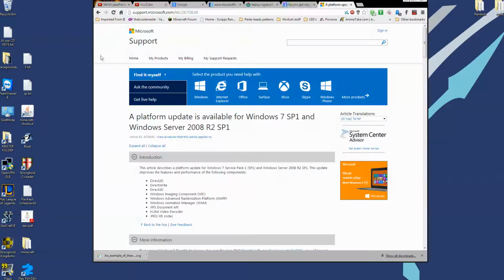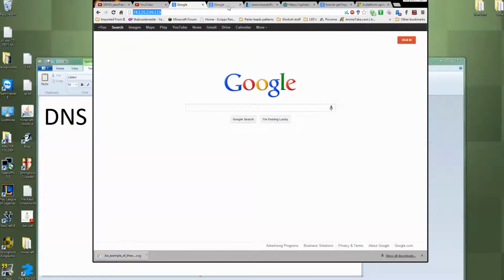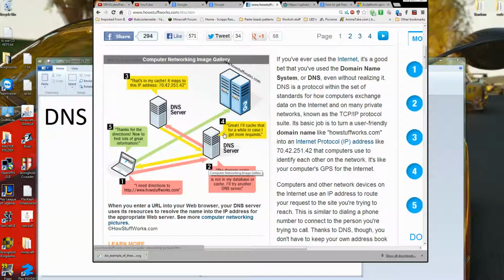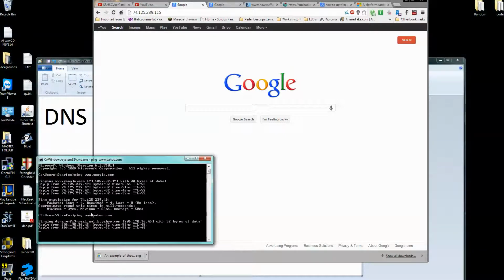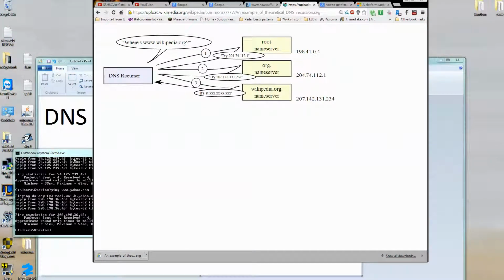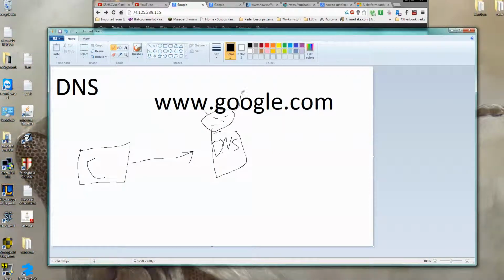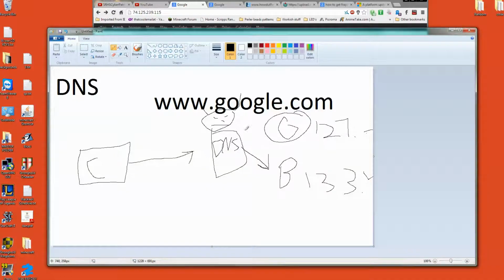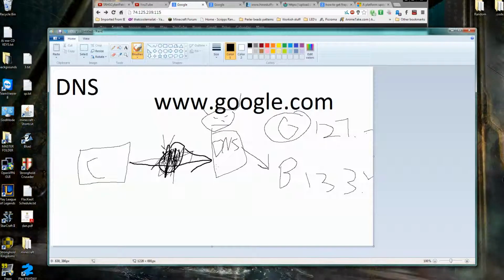DNS In depth (Cyber Patriot)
DNS In depth